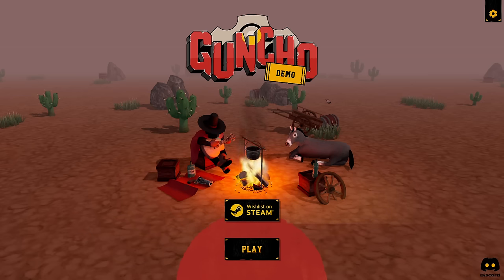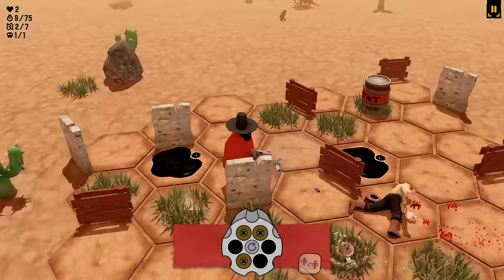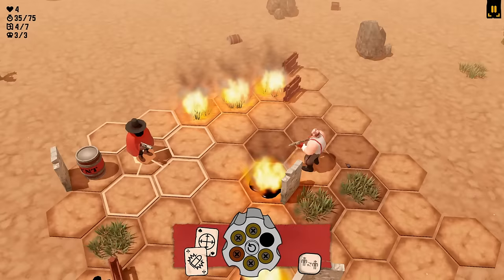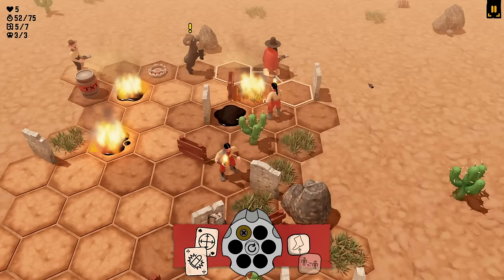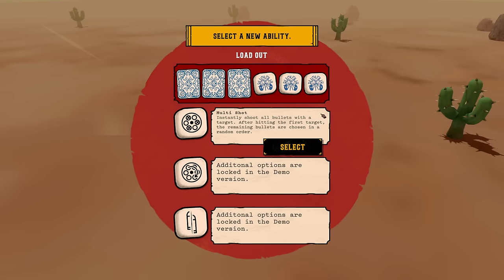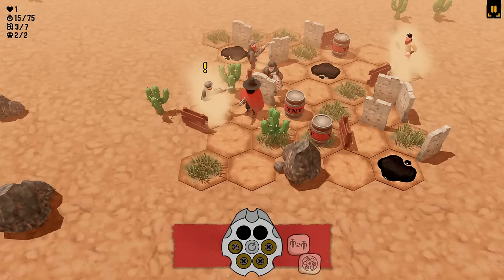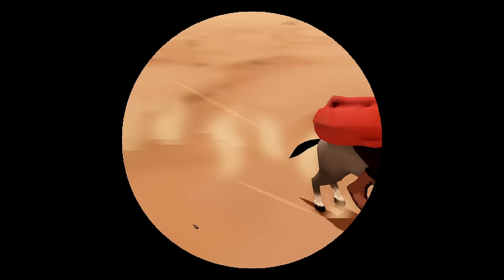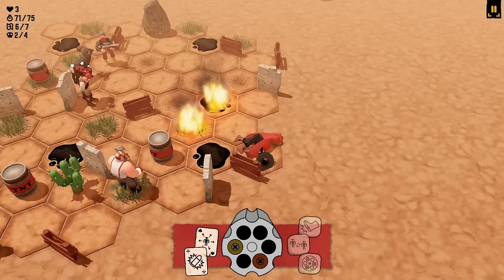GREAT Wild West Tactics Roguelike!! | Let's Try GUNCHO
Guncho is a single player turn based tactical wild west shooter-roguelike. Engage in a unique positional shooting mechanic and fight your way through a series of randomly generated levels. Ride your donkey and use a variety of skills and bullet upgrades to become the ultimate gun slinger.